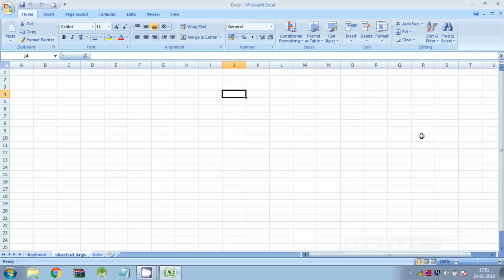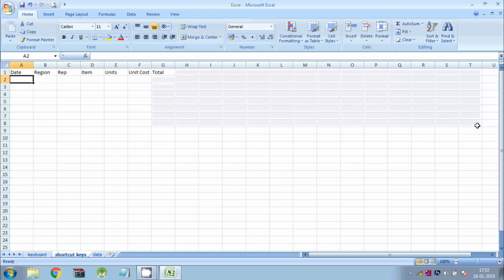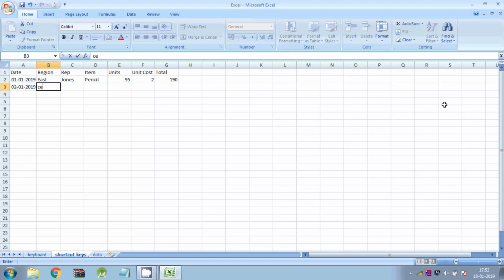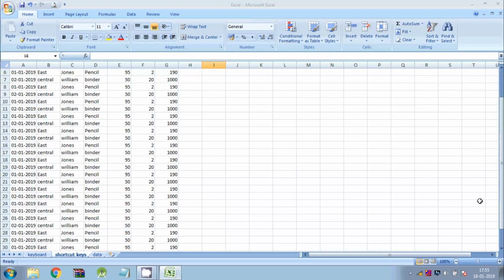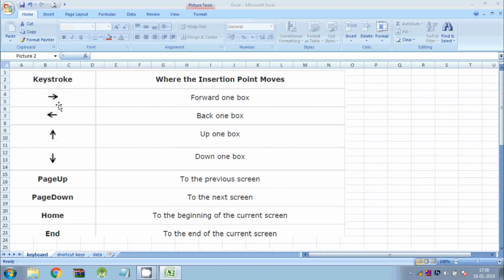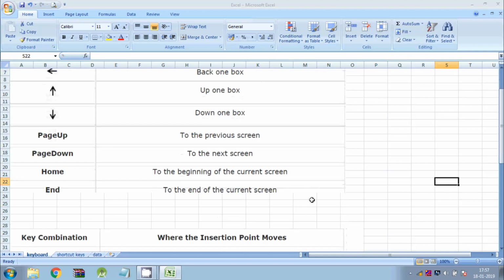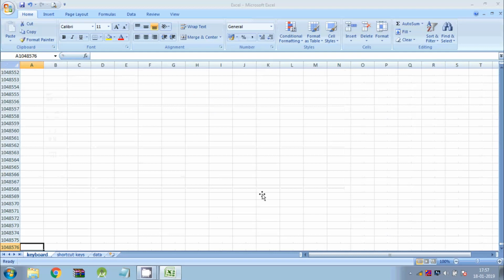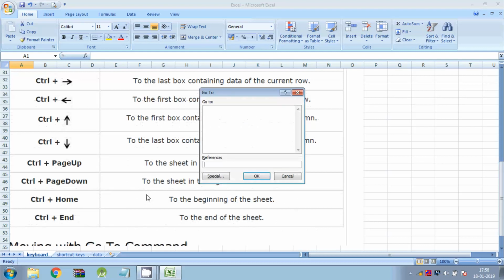04 Move Around in Excel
This video describes about How to Move Around in Microsoft Excel.